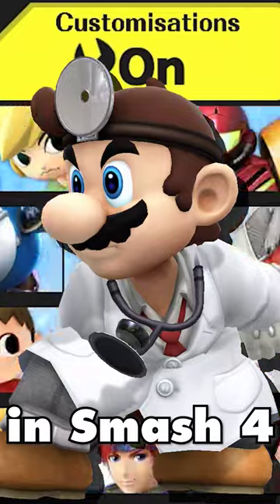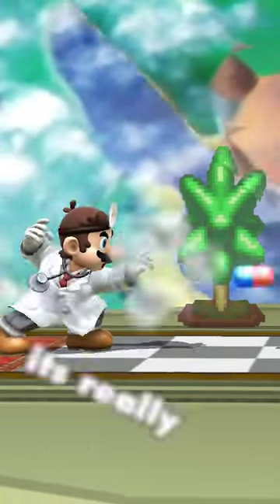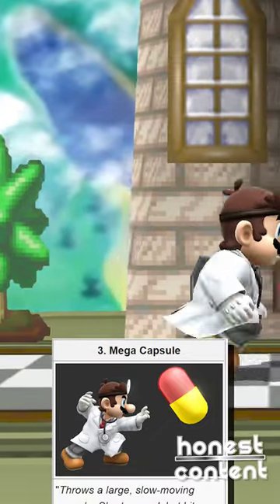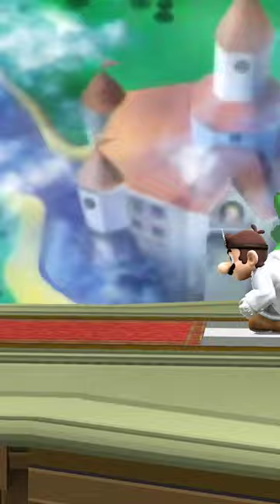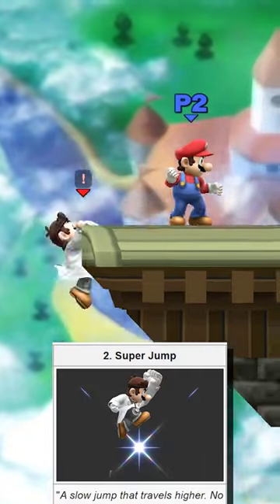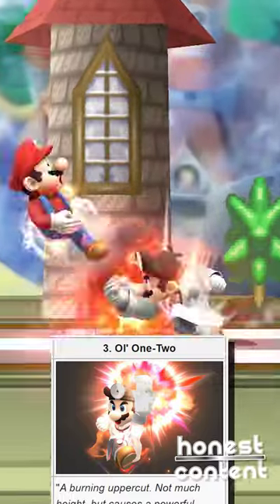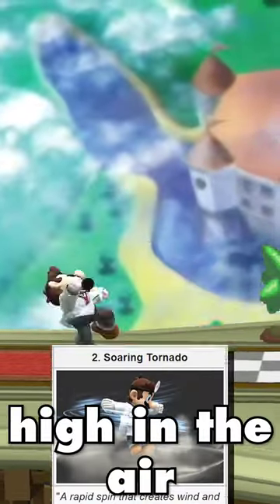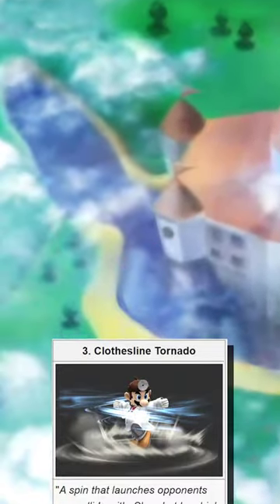Dr. Mario's Custom Moves Showcase Smash 4's Interesting Custom Moves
I could for sure do it! Dr. Mario with Custom Moves actually has some decent custom moves, and here's why...
These Custom Moves were only in Smash 4, they were really hard to unlock, and I bet most people have no seen them in action, so here they are.